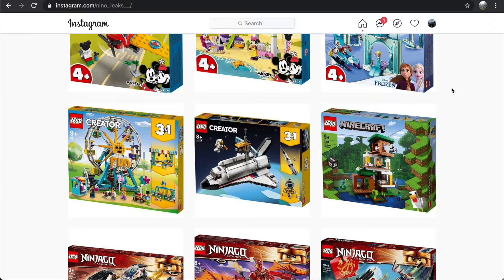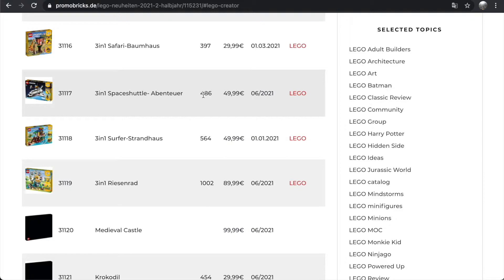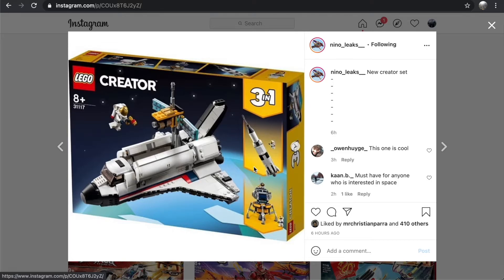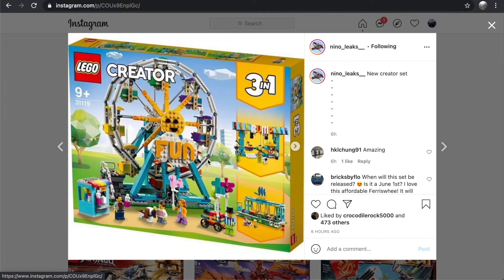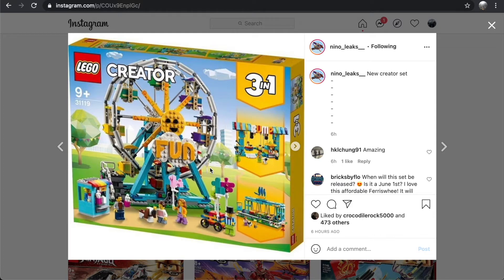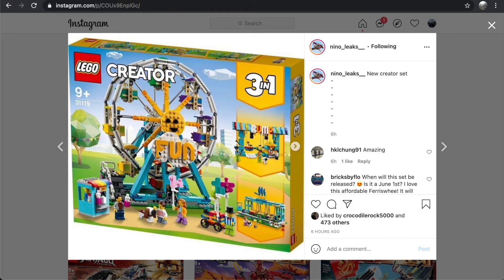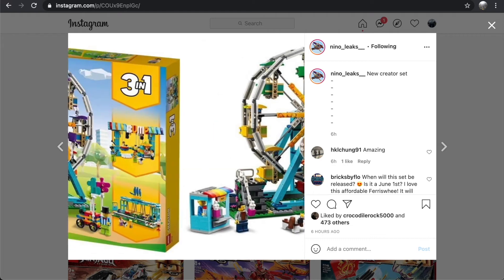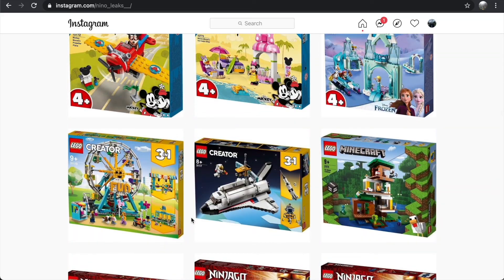LEGO Creator Ferris Wheel & Space Shuttle Adventure Images (LEGO Creator 3 in 1 Summer 2021 Sets)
In this video I am going over the newly released set images for a couple of the upcoming LEGO Creator sets, the LEGO Creator Ferris Wheel and the LEGO Creator Space Shuttle Adventure. These are two awesome looking sets with very good price points and some great builds. Hope you enjoy!